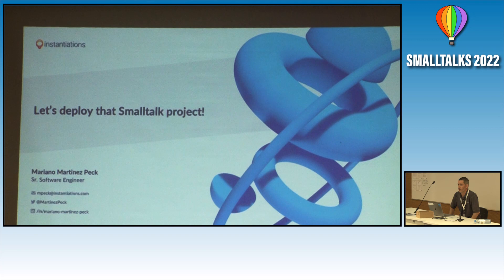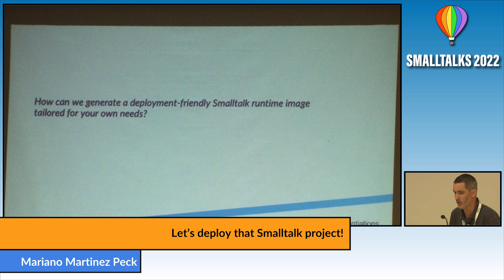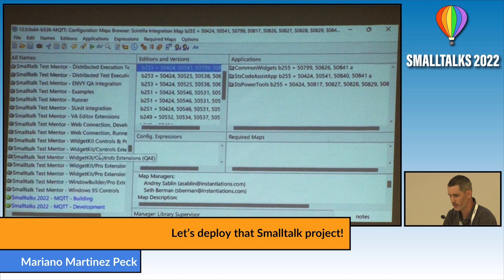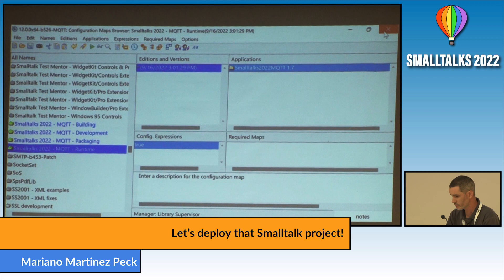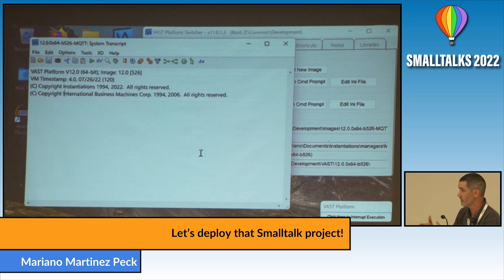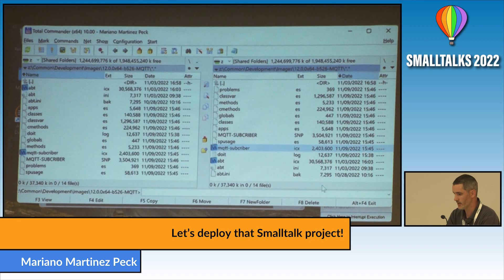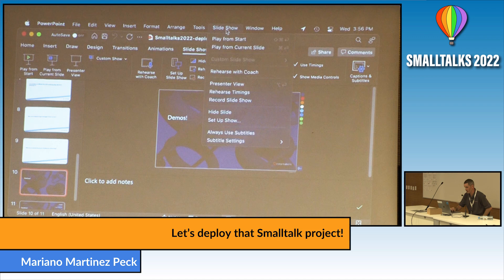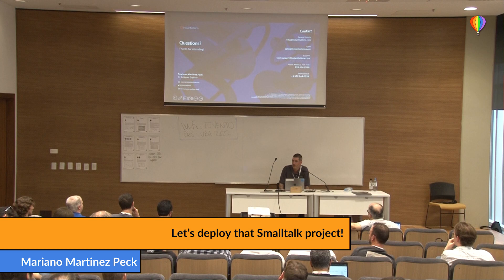Let’s deploy that Smalltalk project! - Mariano Martinez Peck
You’ve spent a lot of time developing your cool Smalltalk project, and now you’re finally happy with it. What’s next? It’s time for deployment.

Join us to learn how to generate a deployment-friendly Smalltalk runtime image for your project and how to tailor that runtime image for your own needs. You may be thinking: How small can the runtime image be? Can you deploy to a different OS or CPU architecture than what you’re developing on? How can the deployed image be debugged if there’s an error?

In this presentation, you’ll see how VAST addresses all of these topics, plus see some live deployment demos featuring some of the new technology coming to VAST Platform 2023!